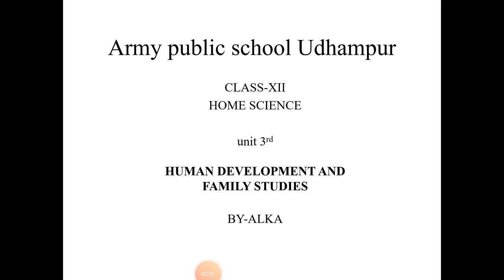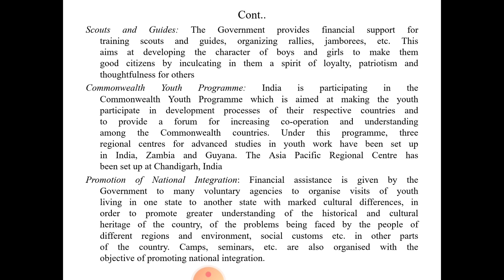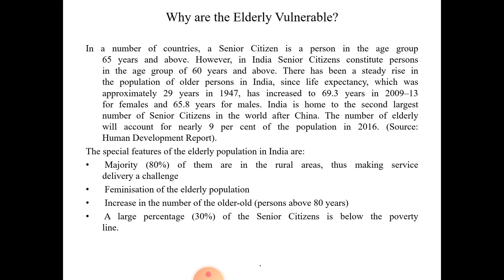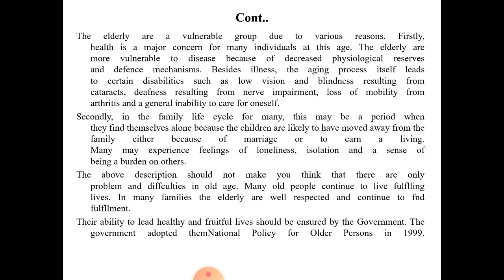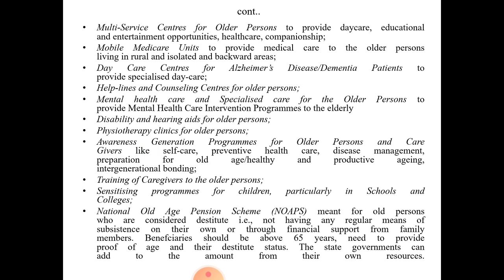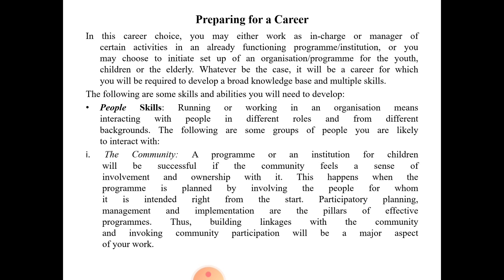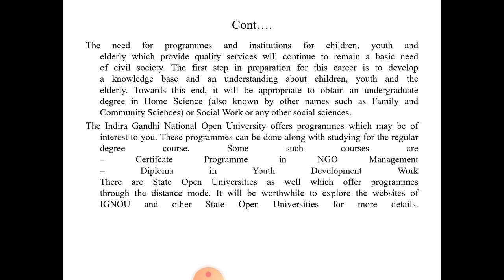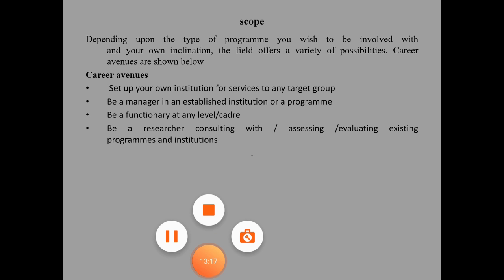September 1, 2020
Video from Alka Rajput😊